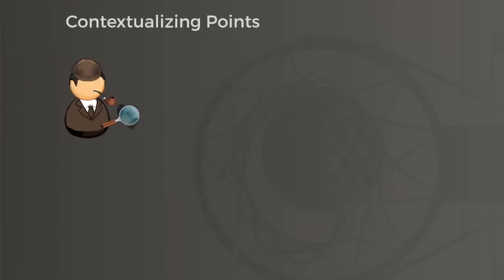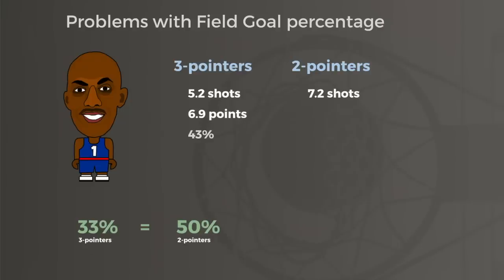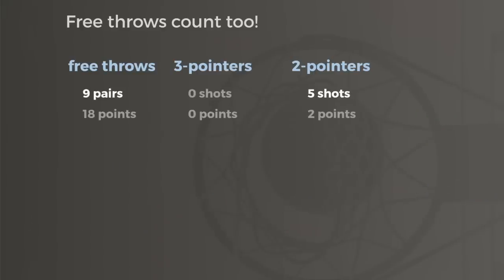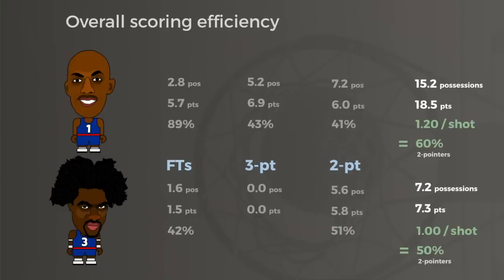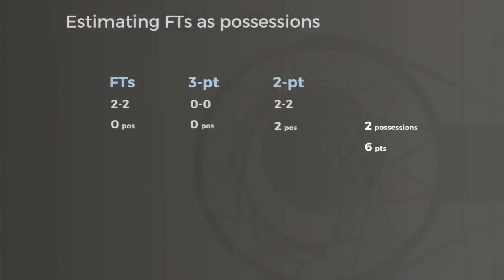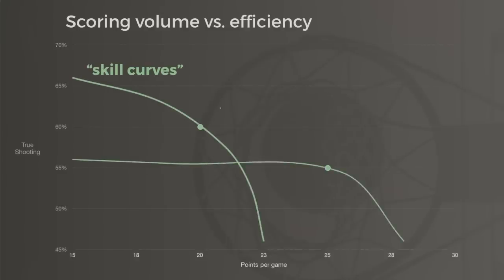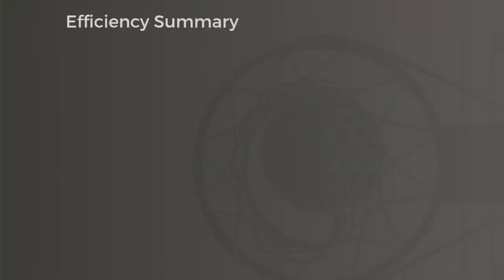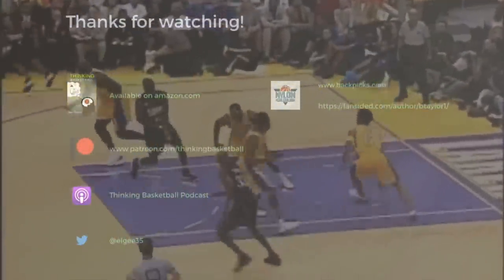Chauncey Billups , true shooting & skill curves | Scoring efficiency (NBA Stats 101, Part 2)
In Part 2 of the Thinking Basketball stats series: Field Goal percentage has been the classic efficiency stat in basketball, but it leaves out critical parts of scoring. This video details effective field goal percentage (eFG%), true shooting (TS%), and the relationship between scoring efficiency and volume. Additional sources: